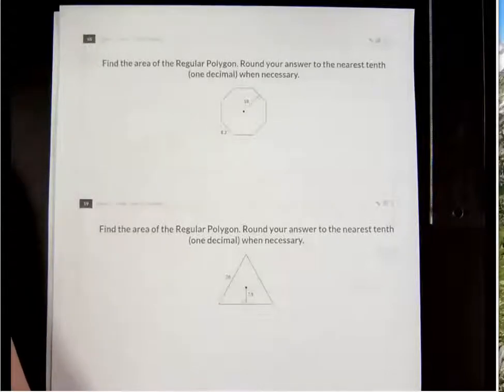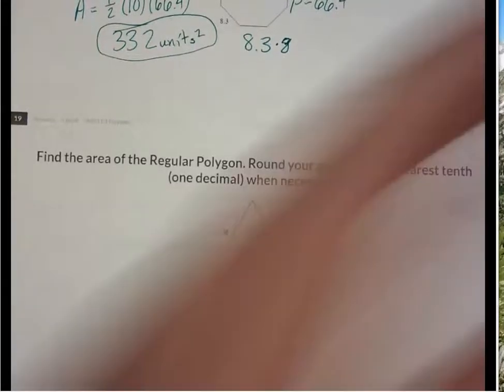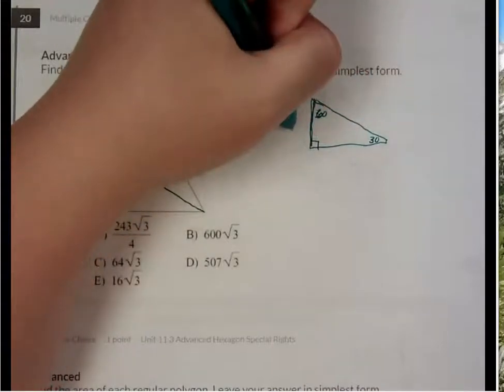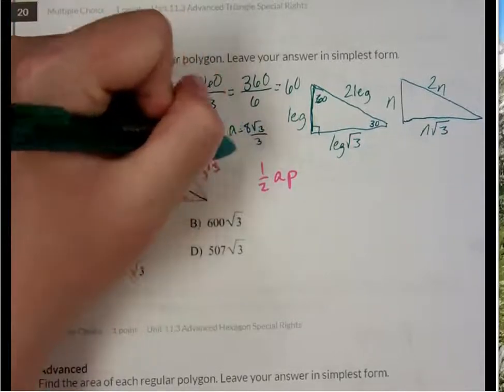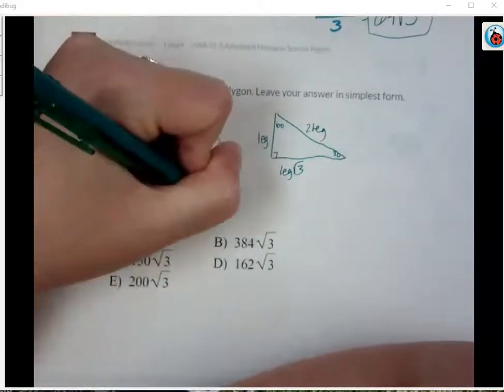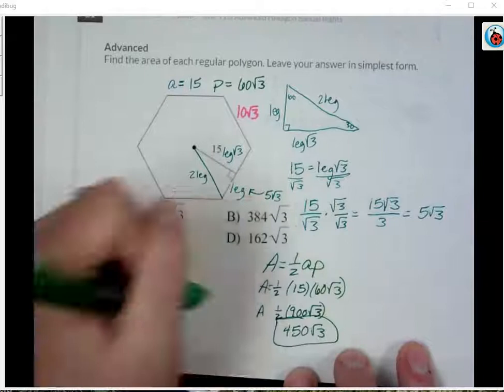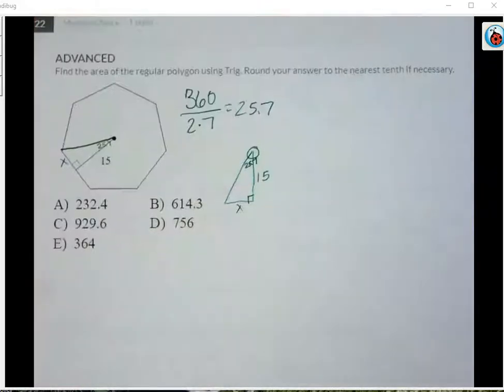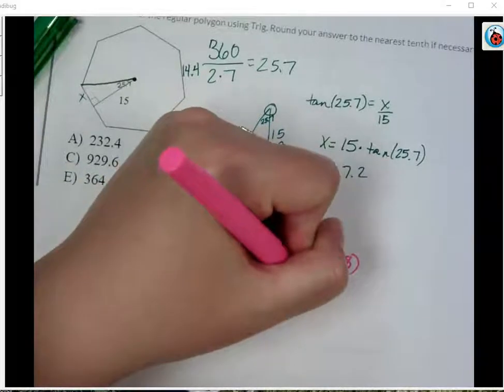Unit 11 Advanced Review #18-22